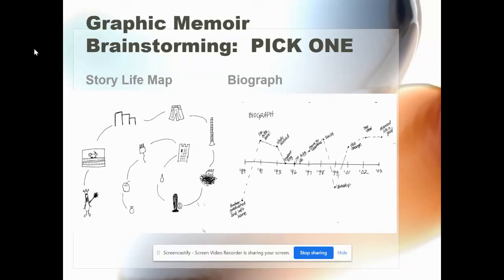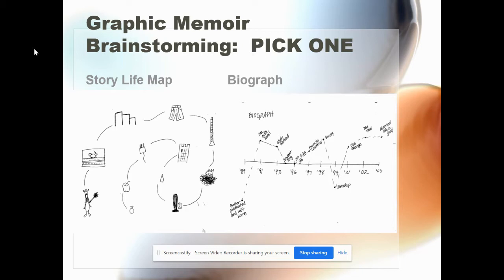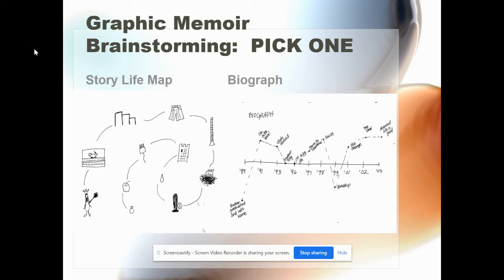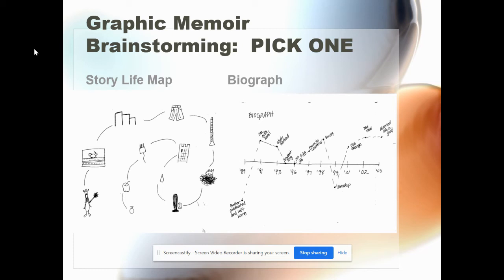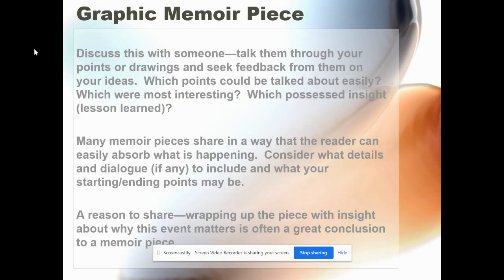Brainstorming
ENG1010 Adams